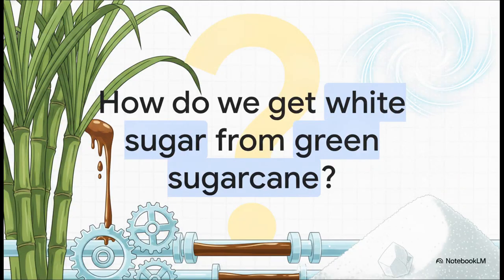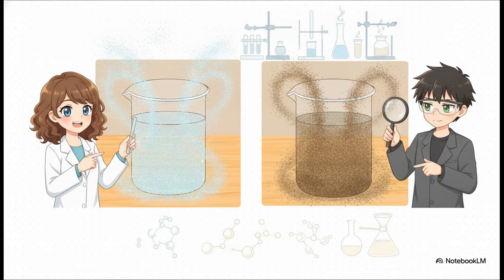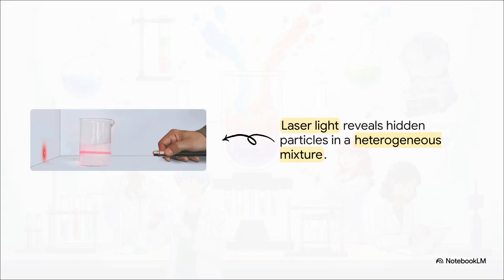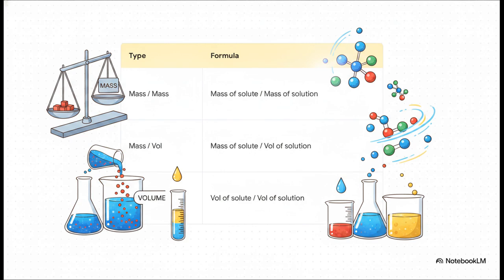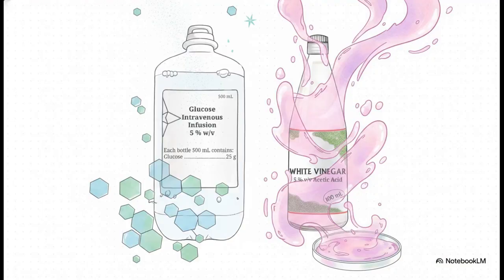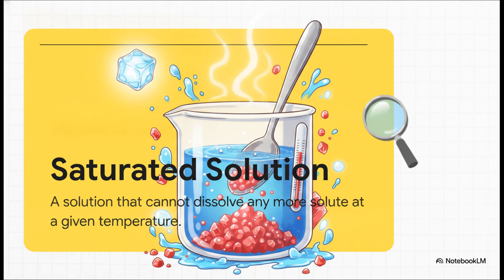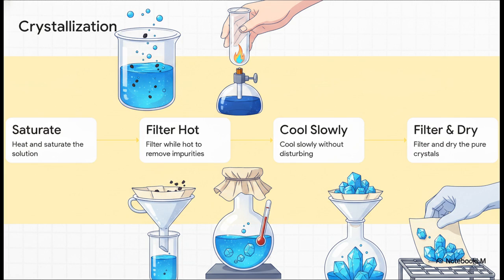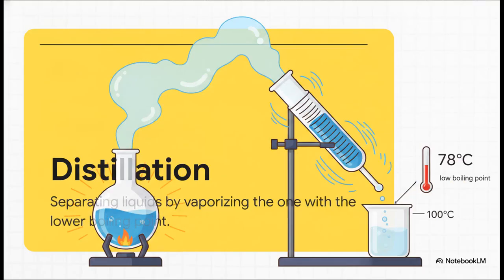📚 Class 9 Chemistry | Exploring Mixtures and Their Separation 🧪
🧪✨ Chemistry, but make it Anime!

The chapter **"Exploring Mixtures and Their Separation"** is explained in a detailed yet easy-to-understand **anime-style** format. Every important concept is covered step by step with simple explanations, making learning more engaging and helping you prepare better for exams.